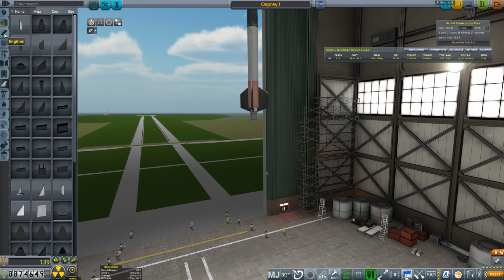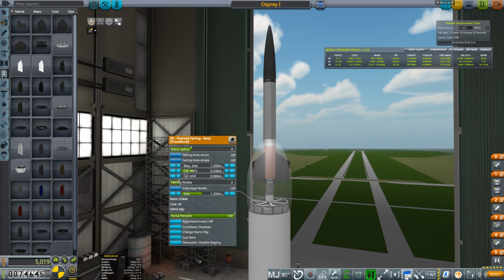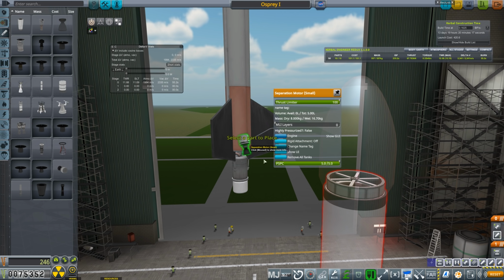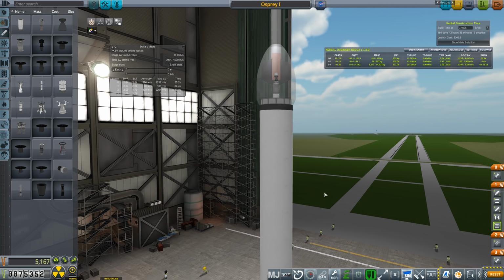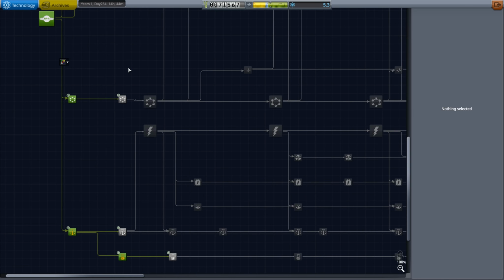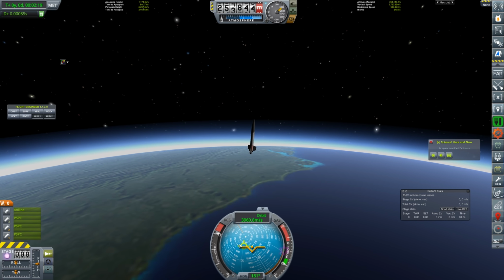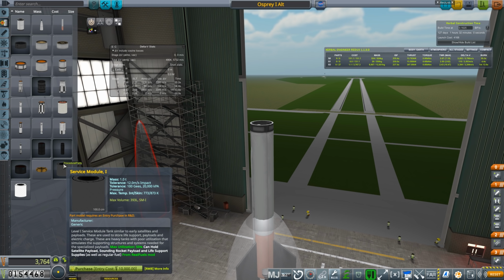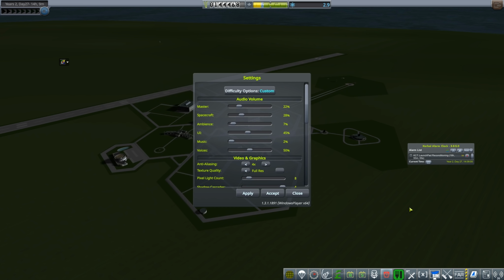Realistic Progression One Release E03 - One Million Metre Rocket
Time to build an upgraded version of our sounding rocket, time to double our money!